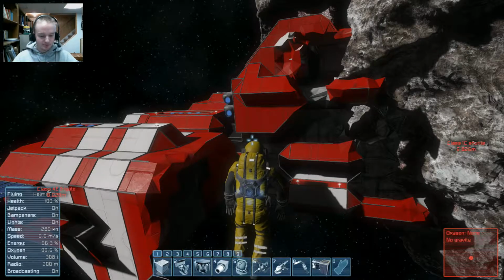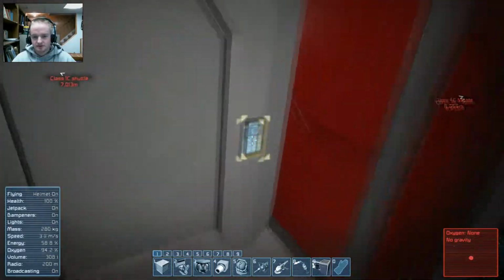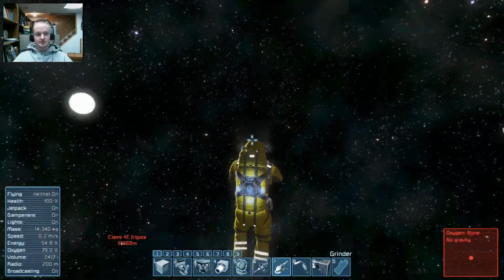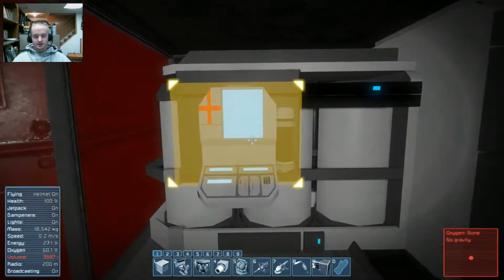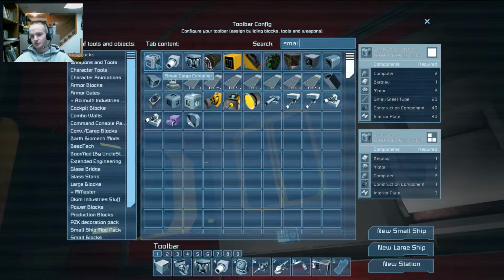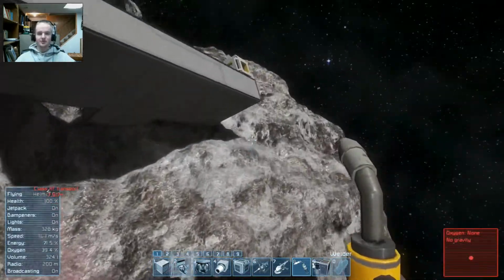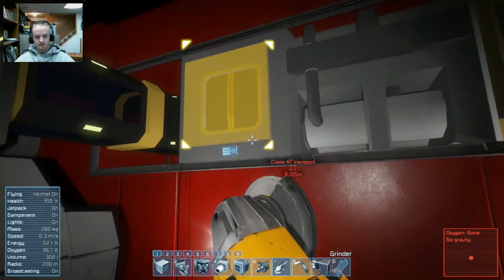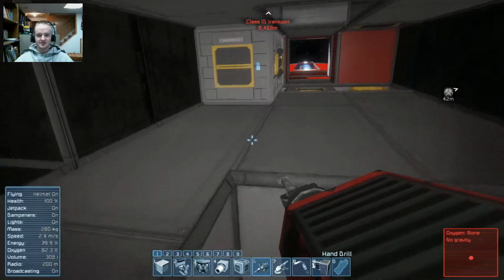Let's Play Space Engineers! - DX11 Exploration Series - The Crashed Red Ship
Let's Play Space Engineers!

Since I have not added onto my exploration series in Space Engineers in a while, I decided to start fresh and use the shiny new DX11 renderer! The difference in graphic quality in this video compared to my previous videos will be apparent immediately!

Geester has somehow managed to crash our shiny new red ship into an asteroid, he was killed. But Lord Fury and Stromboli manage to survive the crash and must pick through the wreckage in order to survive.

Like to see ships on the Steam Workshop? Check this one out!